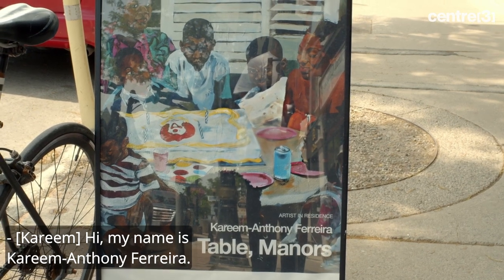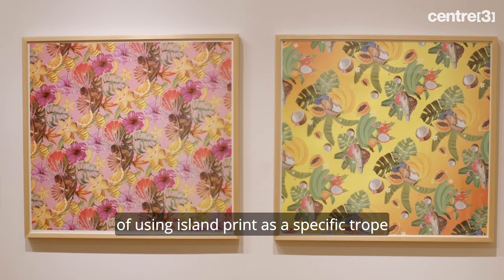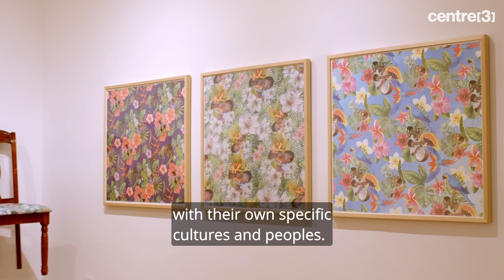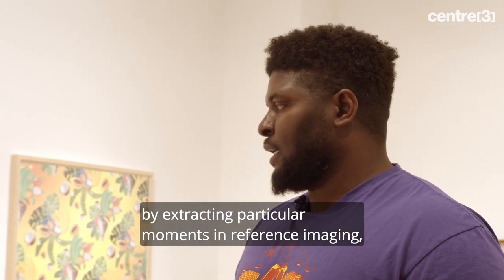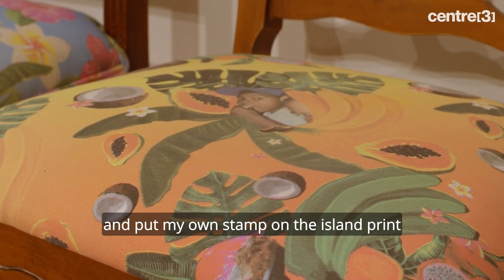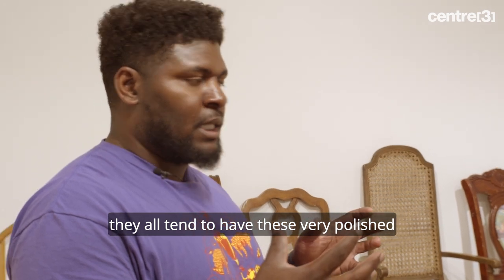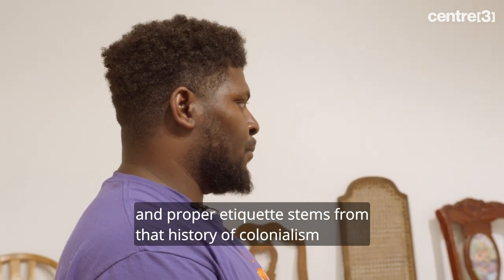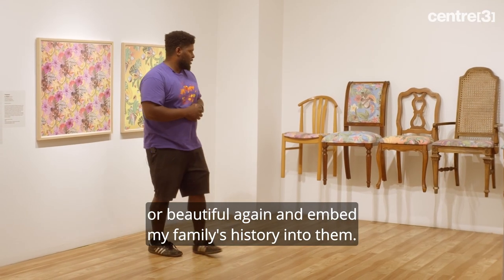Kareem-Anthony Ferreira: Table, Manors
Exhibition Highlight — Kareem-Anthony Ferreira: Table, Manors

In case you missed it, here is Centre[3] Emerging Artist in Residence Kareem talking in detail about his artwork "Freedom to Want" which is featured in the exhibition "Table, Manors."

Kareem-Anthony Ferreira, spoke about his artwork "Freedom to Want" as part of Centre[3]'s Emerging Artist Residency. This artwork was featured in the exhibition "Table, Manors" in June, 2022.

In the works in Table, Manors reimagine moments from his Trinidadian family members’ lives, focussed around the dinner table. The images and structures reference and display preparing, serving, regarding, and eating food produce a rich exploration of not only Ferreira’s memories but moreover the broader thematic of colonialism in the Caribbean. Ferreira’s painterly style recalls the composition and lighting of vernacular photography, often catching subjects mid-gesture and from a high angle.

Their eyes are widened and look toward the viewer, while their faces glint with the bright light of the camera’s flash. These compositions, pulled from actual family photographs collected by the artist, is in productive tension with the materiality of his paintings. Paired with these paintings are a collection of readymade sculptures which he has carefully curated. Collected are a variety of chairs from the place setting of different homes that are then reupholstered with hand-printed fabric printed with reimagined island prints. Both these paintings and sculptures incorporate various print, collaged or textural motifs inspired by the environs surrounding his family’s home.

Simmering beneath the surface of Table, Manors are the vestiges of European colonialism still deeply embedded within Caribbean culture, including within food and dining customs. While Ferreira’s practice at large often takes on the afterlife of the British occupation of Trinidad, this body of work specifically explores the “table” and the “manor,” the latter phrase evocatively recalling the term “manner,” as in managed comportment, as well. As Ferreira explains, the inclusion of fine china, elaborate dining room furnishings, and table decorations are colonial imports that have become an entrenched sign of civility in Caribbean households. But what most interests Ferreira are moments that break that script: a child feeding her father; a group of bodies gathered around, rather than seated at, a table; an ad-hoc meal of finger foods. Table, Manors is an exhibition built on the bedrock of such moments of communal excess and joy.

🏷  Kareem-Anthony Ferreira, "Freedom to Want: British Colonial Style Dining Chairs with Recolonized Upholstery (Collection of 5)", 2022. Handprinted Serigraph on textile upholster on found chairs.

🎥 Video shot and Edited by Arturo Jimenez @art.the.boy